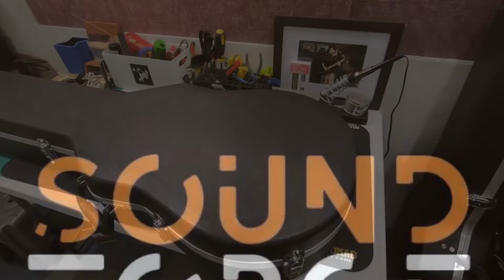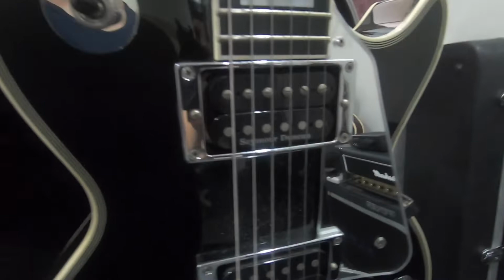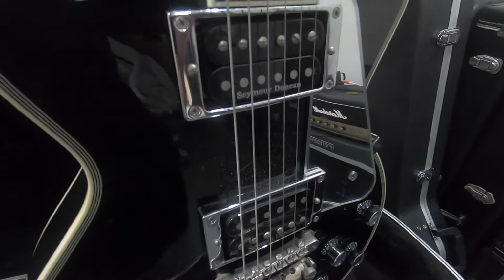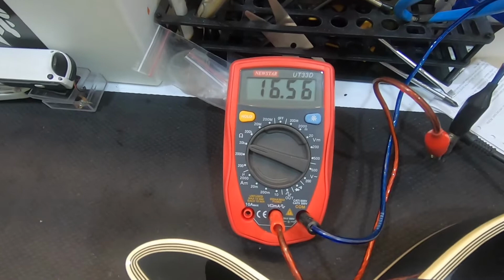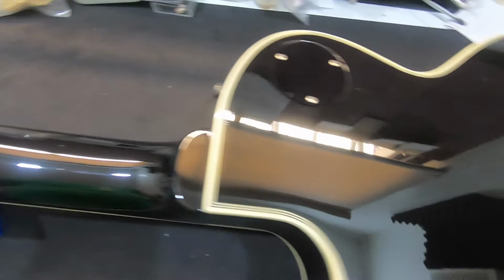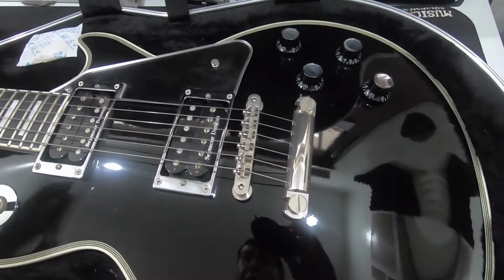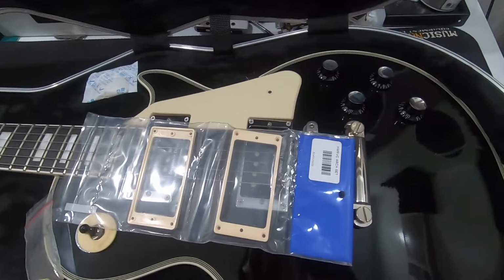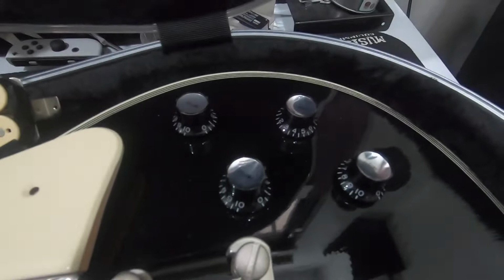Edwards Les Paul John Sykes model - a close look and demo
We got our hands on an Edwards Les Paul John Sykes model. We were doubtful at first, but instantly convinced after playing the instrument.